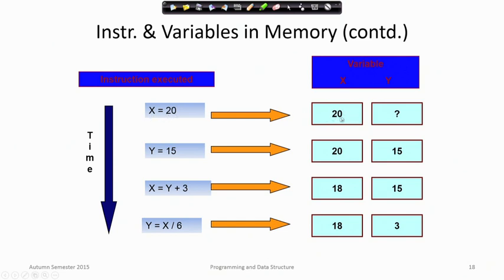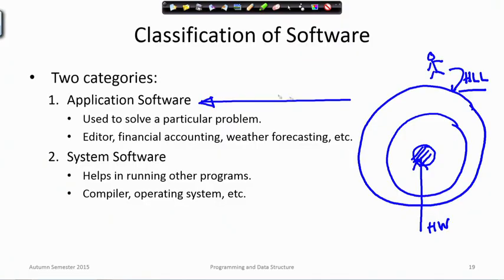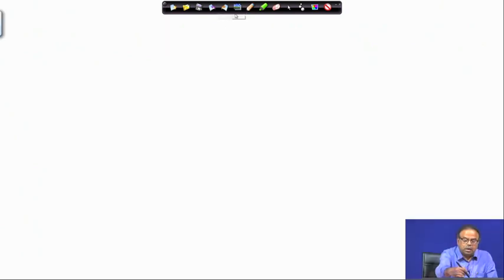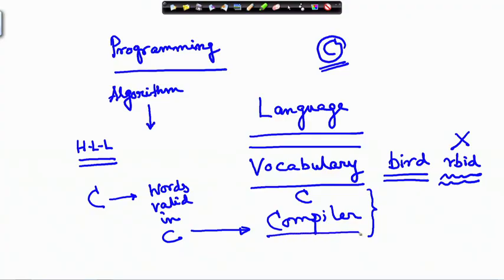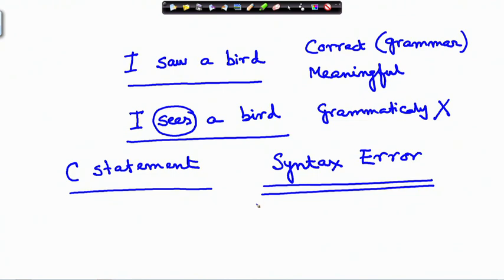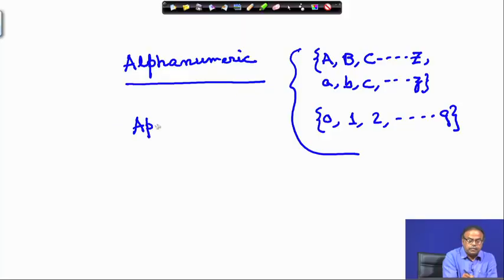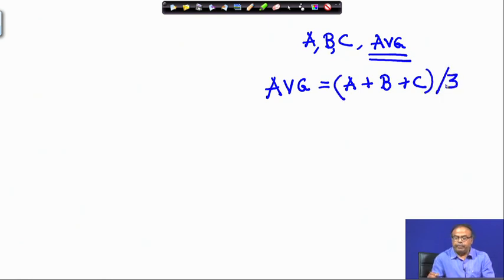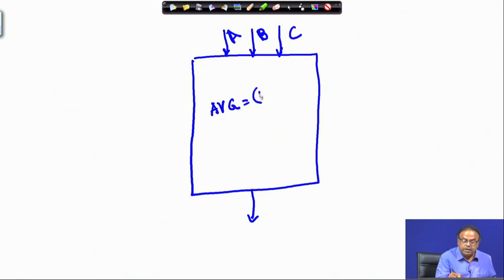lecture6|types of software and compilers|problem solving through programming in C|prof. Anupam basu